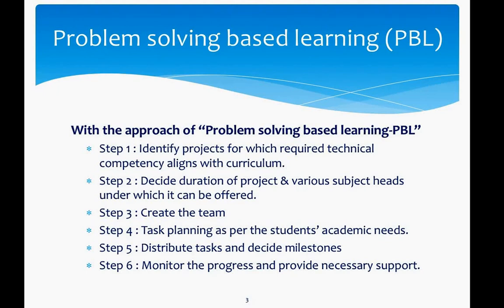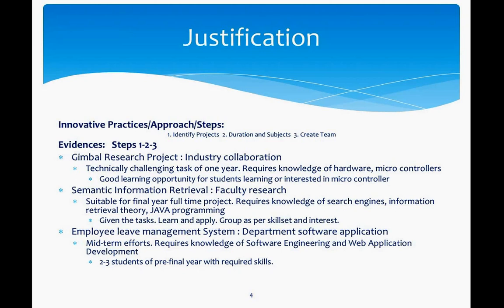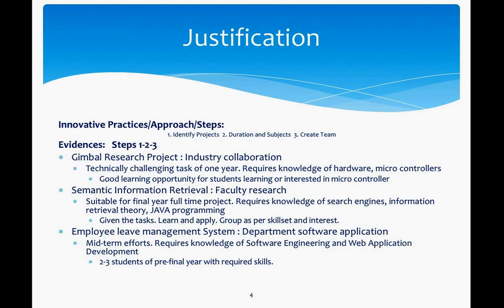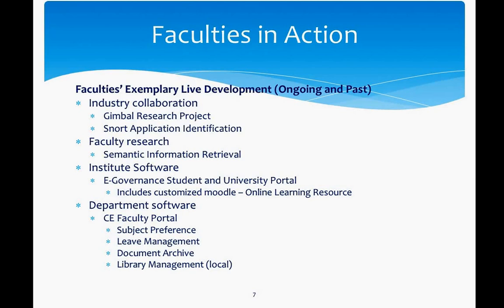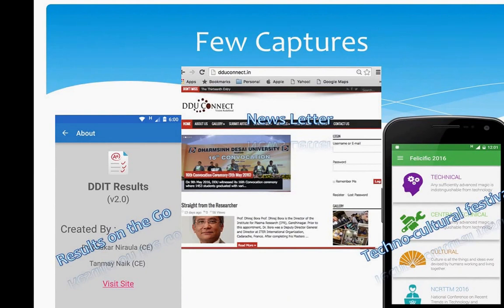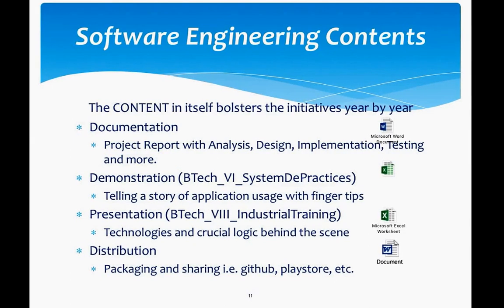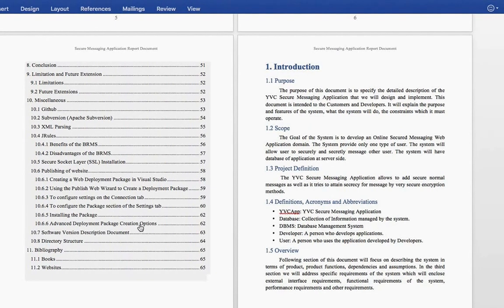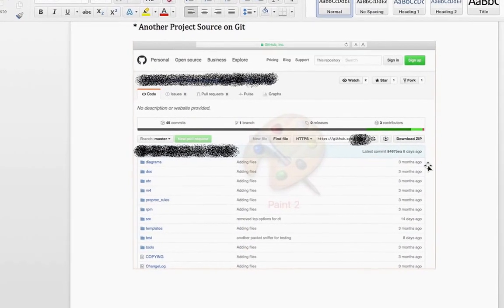CG BSBhatt JMPandya InThePursuitOfProspectiveProject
Computer Engineering Department, FoT, D.D.University, Nadiad.

Initiatives to implant Software Engineering with the approach of Problem Based Learning.

"In the pursuit of (prospective) project"

Guided By:
Dr. C.K.Bhensdadia, Head, Computer Engineering Dept.